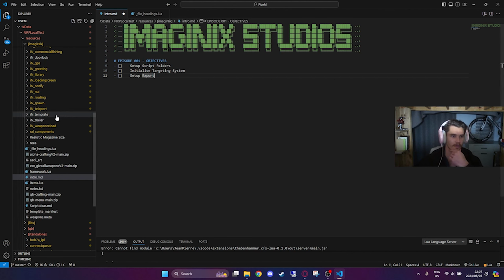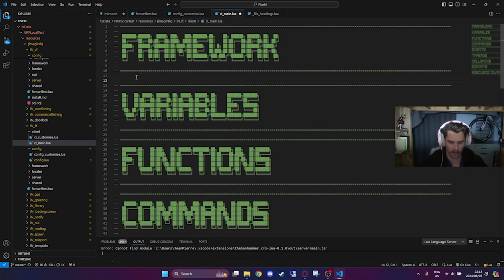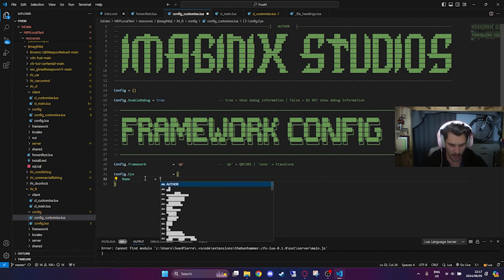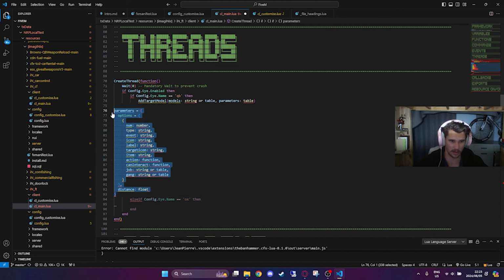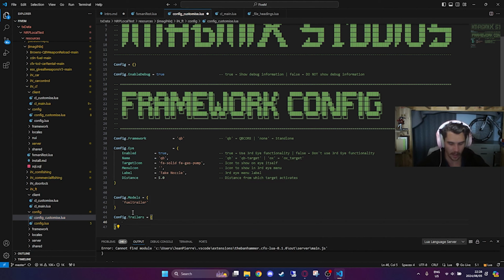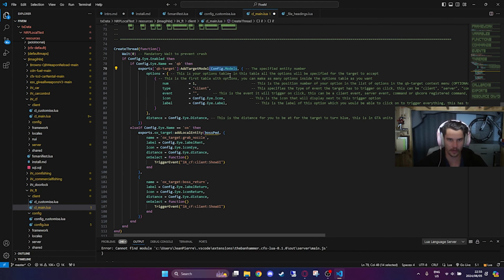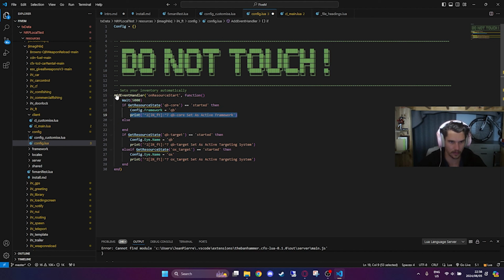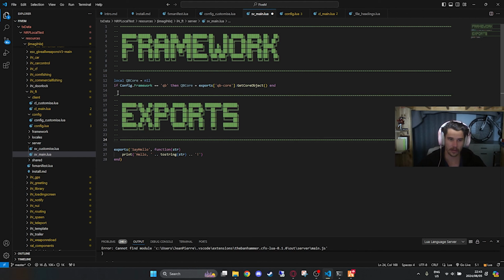Learn FiveM Scripting: Creating a Fuel Trailer Script | 0-100 Challenge Ep. 1